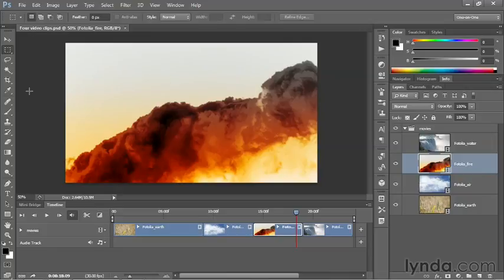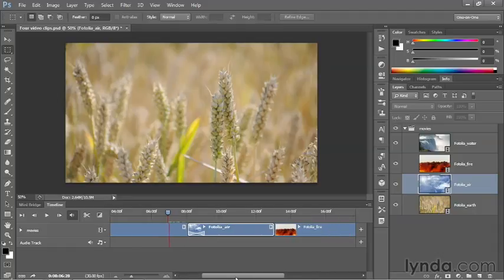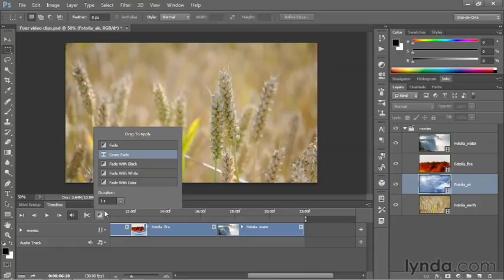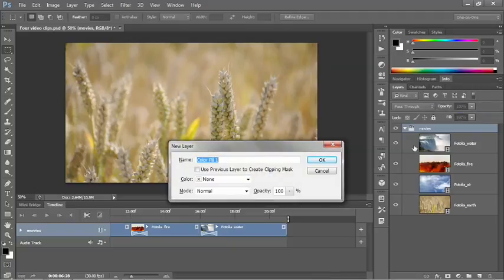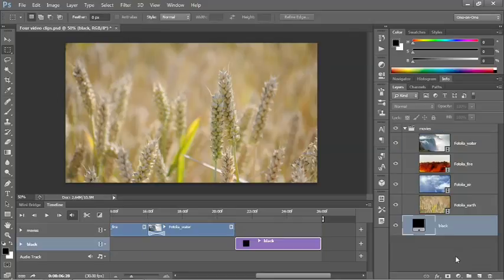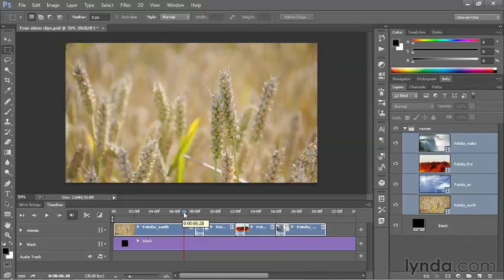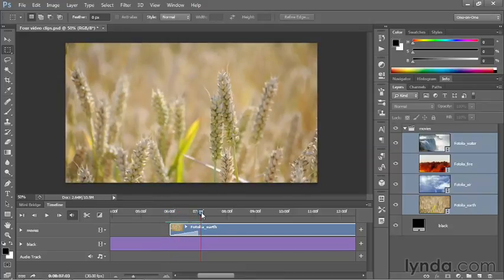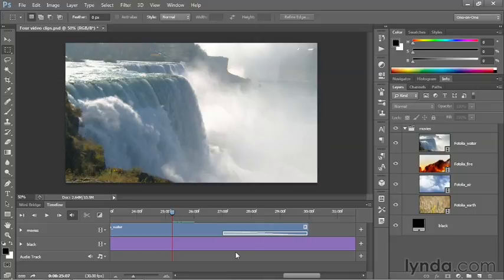39 3 Creating gradually fading transitions